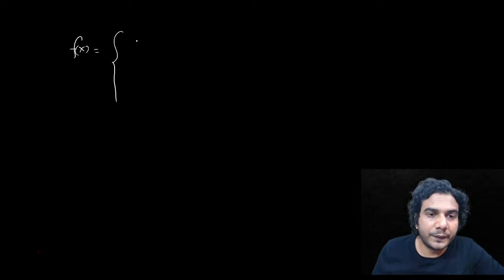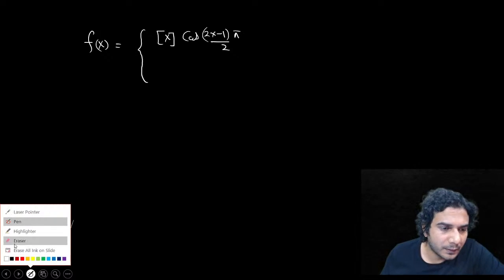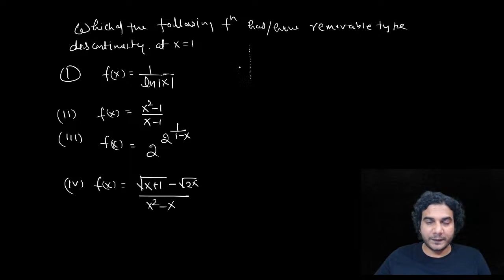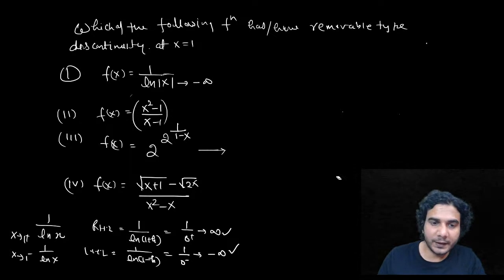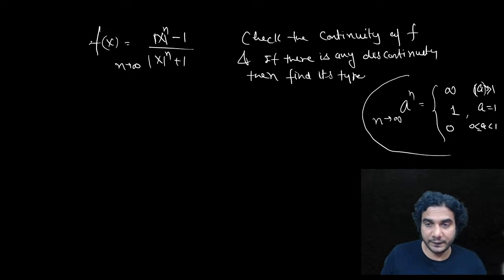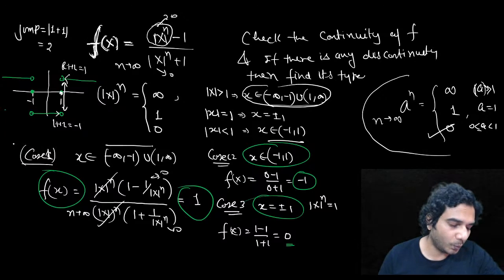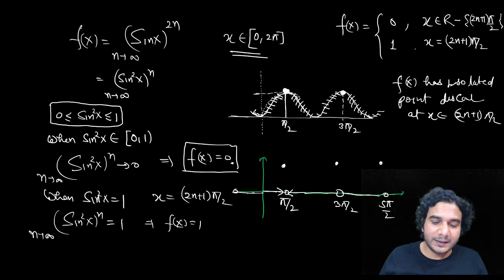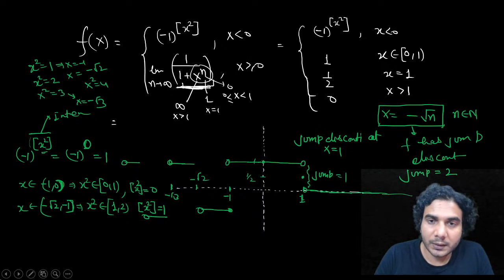Continuity | Part-3 | JEE Maths | IIT-JEE 2021 | Jeetenra Dixit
Continuity | Part-3 (Maths for IIT-JEE) by Jeetendra Dixit. It is a very important part of the Maths syllabus for JEE 2021. Learn about which questions are important for clearing JEE 2021 and clear all your doubts in this session by Jeetendra Dixit.

Unacademy Subscription Benefits:
1. Learn from your favorite Educator
2. Dedicated DOUBT sessions
3. One Subscription, Unlimited Access
4. Real-time interaction with Educators
5. You can ask doubts in live classes
6. Limited students
7. Download the videos & watch offline"